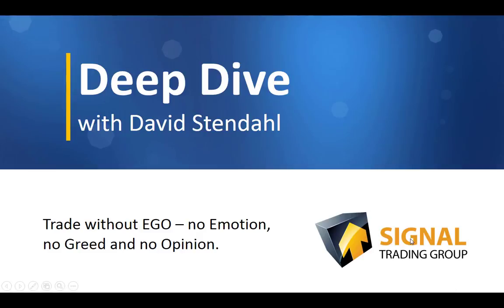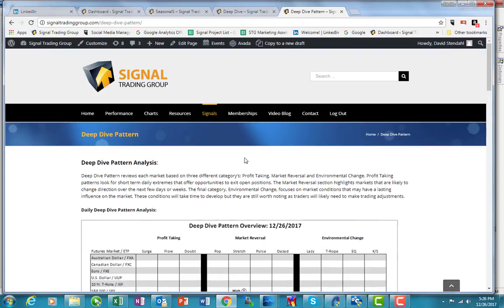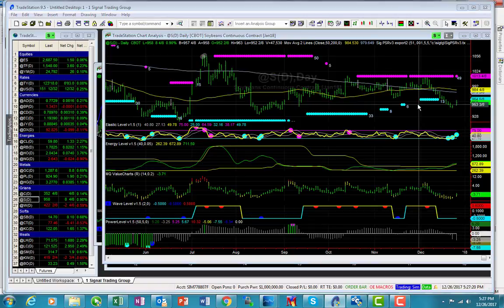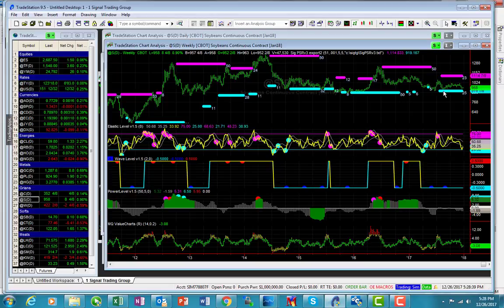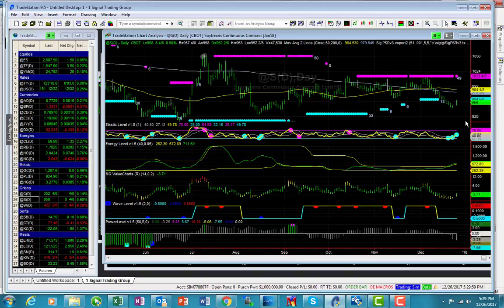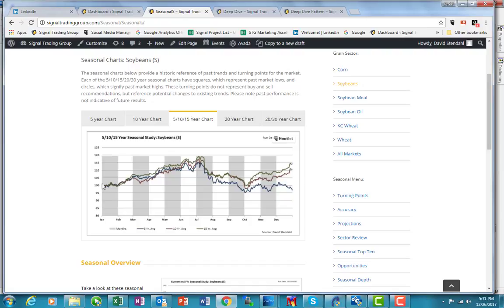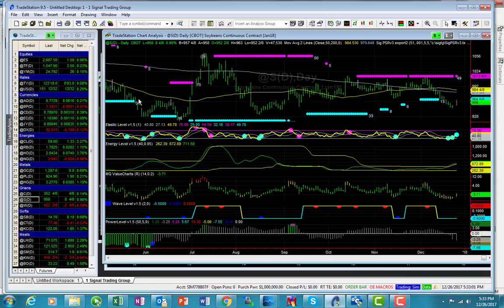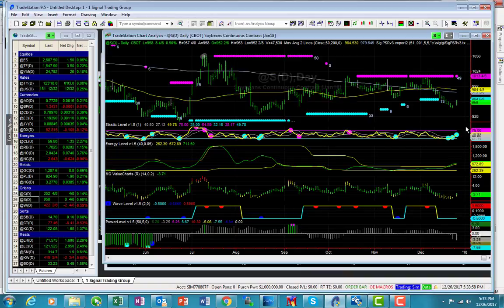Deep Dive Dec. 26 2017 - Soybeans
Deep Dive - Soybeans